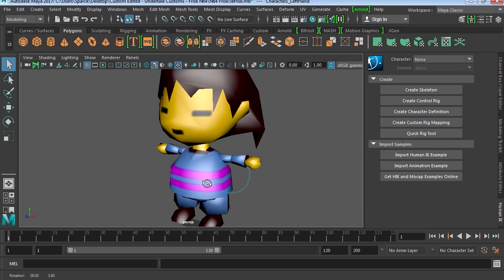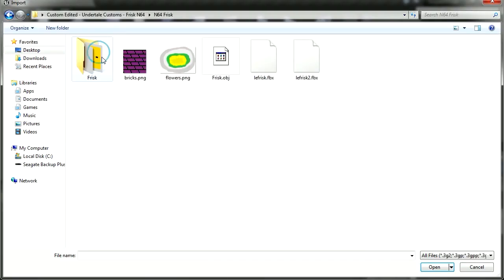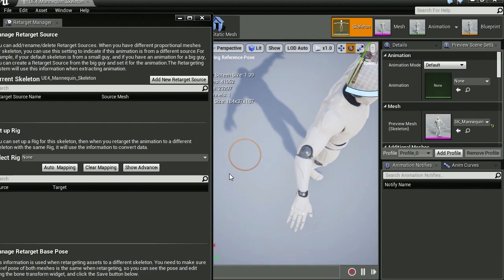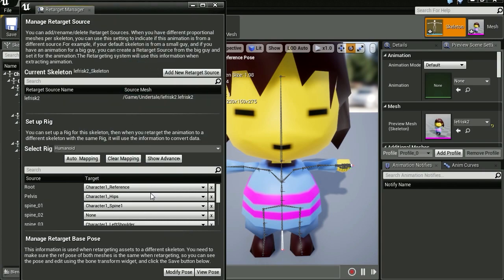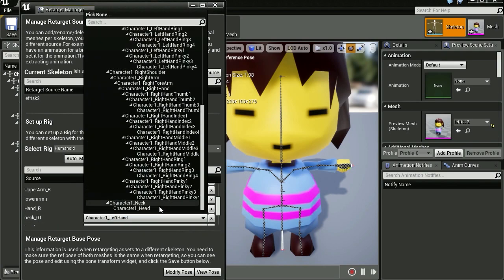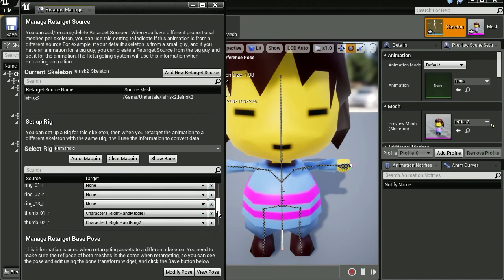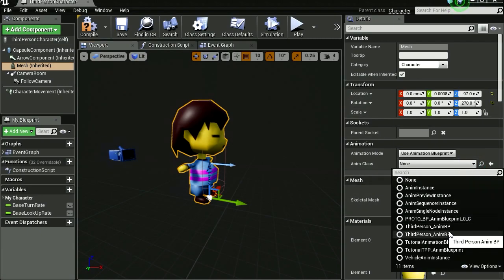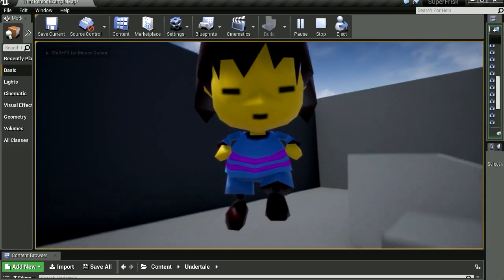HOW TO IMPORT 3D MODELS INTO UNREAL ENGINE 4: Undertale (FBX)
Here is the first step to make undertale 3D. I found this model free on the web, check out this video how to get free undertale 3D models.ALL OF THEM :D